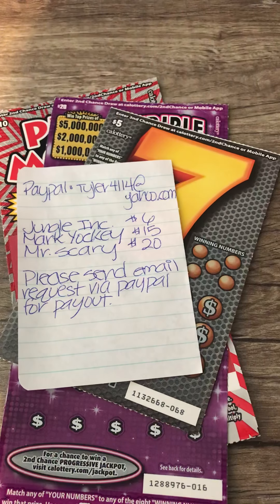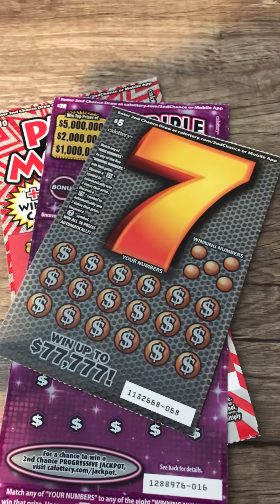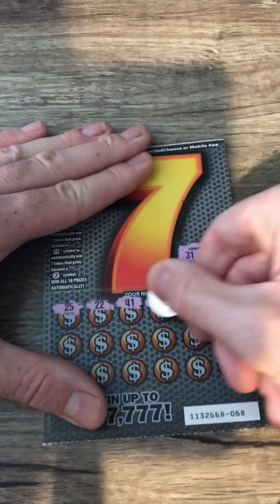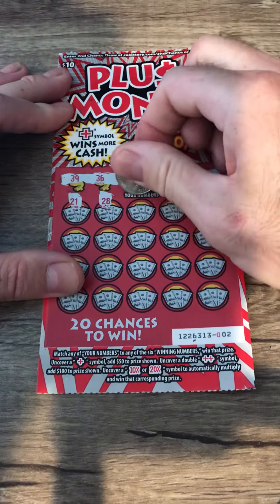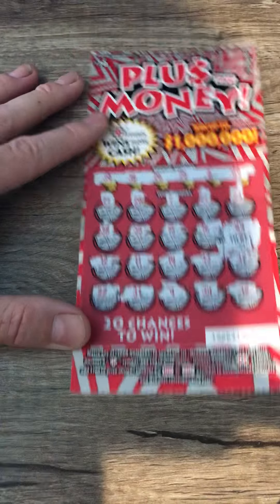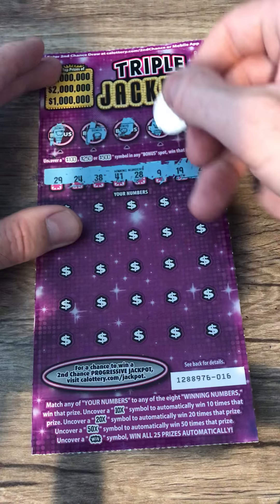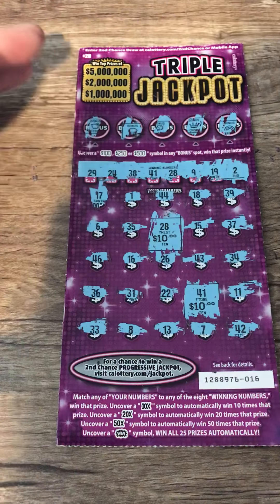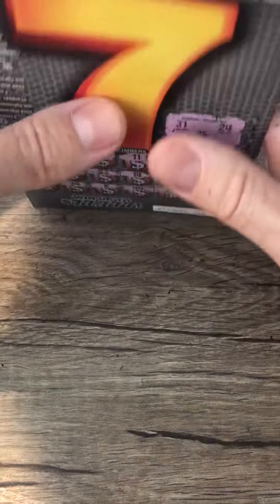3 out of 4 tickets are winners!!! Give away info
California lottery winning tickets 3 out of 4!